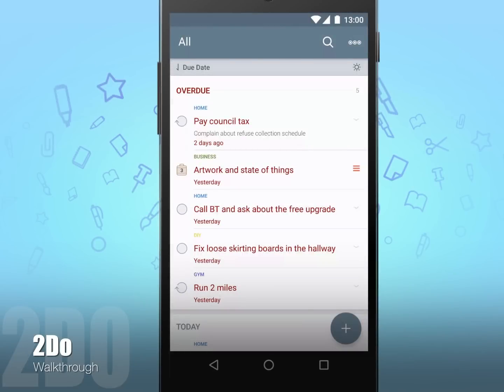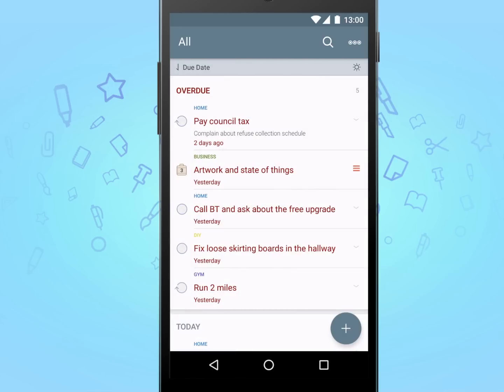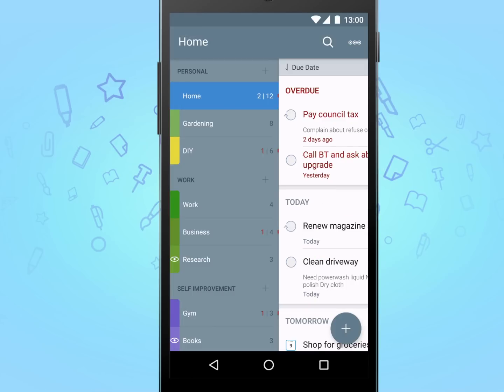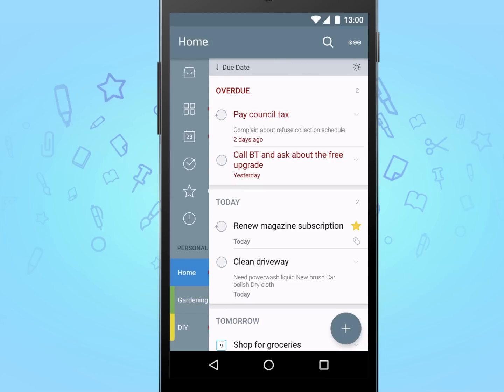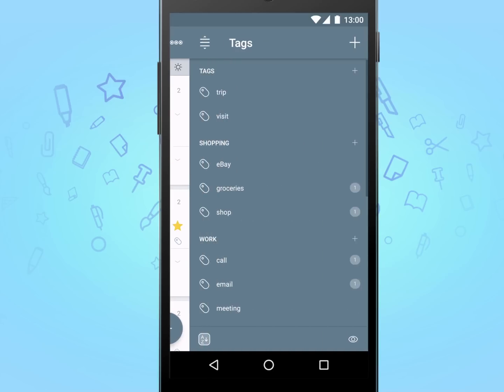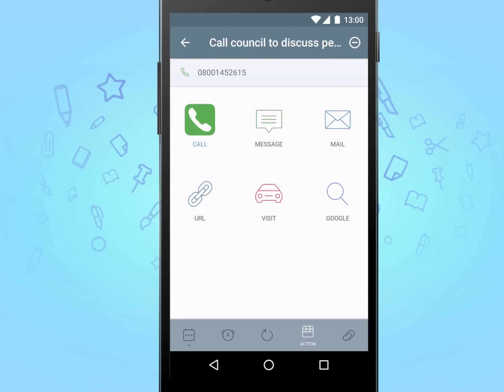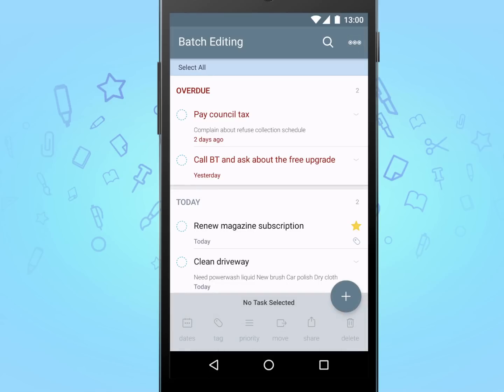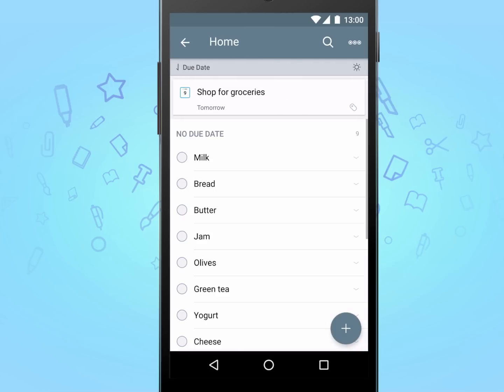Intro of 2Do for Android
Upcoming free update of 2Do app for Android (OS 5.0 and above) quick walkthrough.

AWARDS
• App of the Year 2015 - MacStories
• Apple - iOS App Store “App of the Week - June 4th, 2015”
• Apple - Mac App Store “Best of 2013”
• Apple - Mac App Store “Get Stuff Done”
• Apple - Featured in “App Store Essentials”, "Great apps for iOS 8", "@Work"
• “Best App Ever Awards” Winner
• Cult Of Mac - 5/5
• Gizmodo "Best app for forgetful people" - Gold Medal